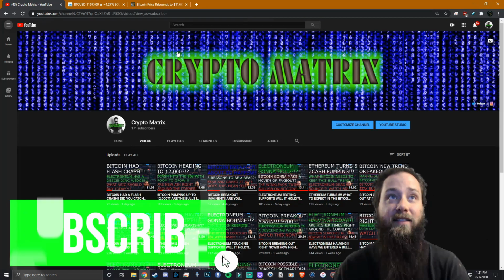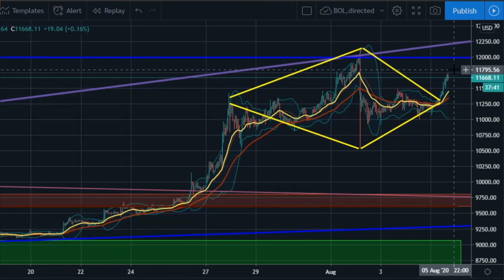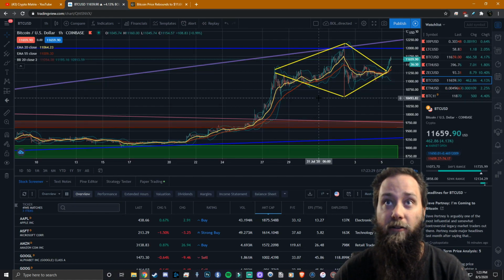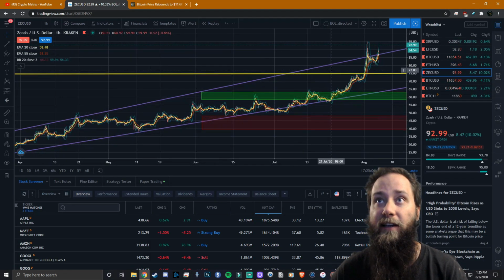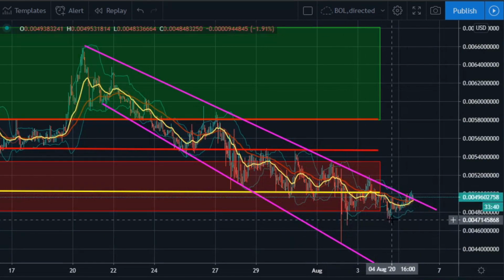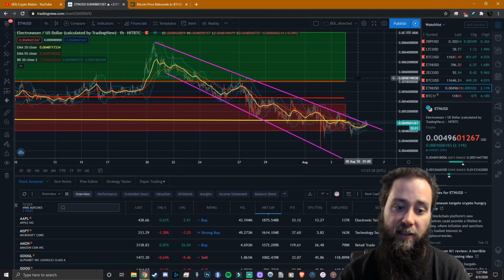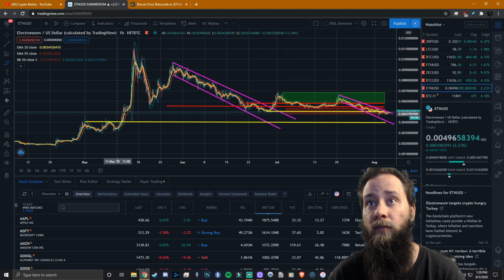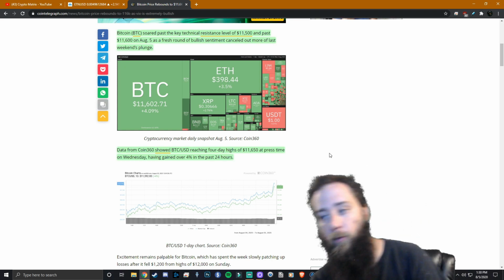BITCOIN PUMPS TO $11,735!! ZCASH HITS THE $90 RANGE!! ELECTRONEUM AND WHAT IT NEEDS!! WATCH NOW!!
Went over price action for BTC price and talked about how Zcash is just on a massive run now pumping up to the 90's! How much more steam does it have. It could easily hit the 100's by the end of this month if things keep the way they are going. Electroneum needs to have a move to the right out of its descending wedge to remain in not short term bearish behaviors. Supports must be held to think of bullish movement other then sideways. Guys I hope you are enjoying the channel! Sorry I was out yesterday the power went out with the storm and lots of flooding luckily I kept the computer from damage and everything is safe! Be well!